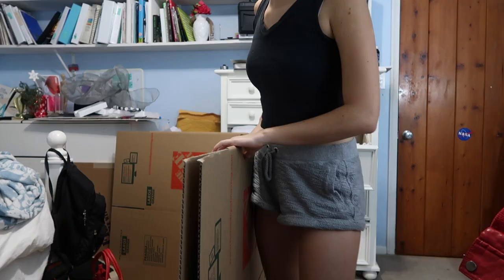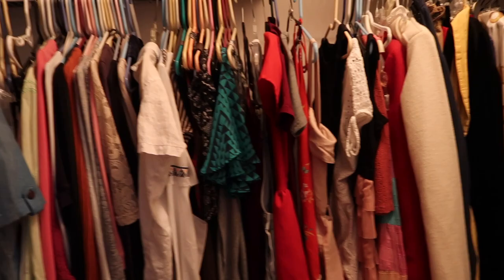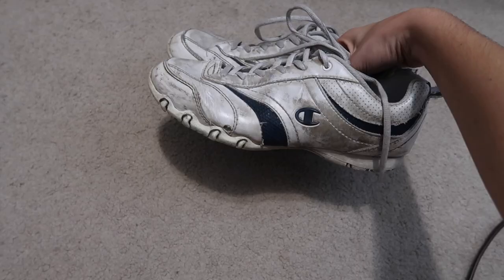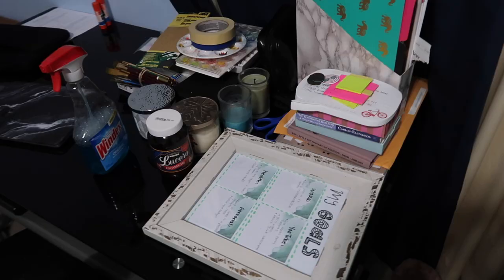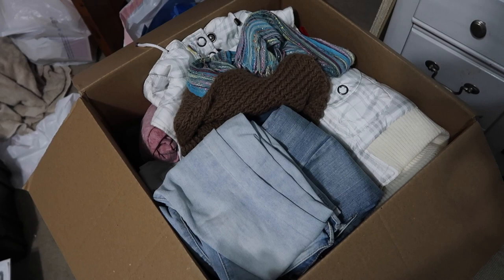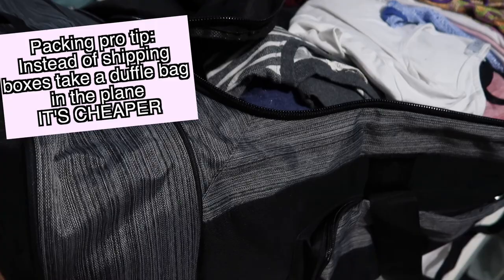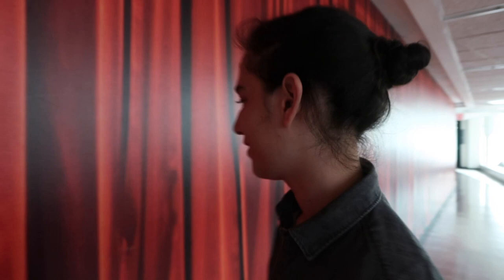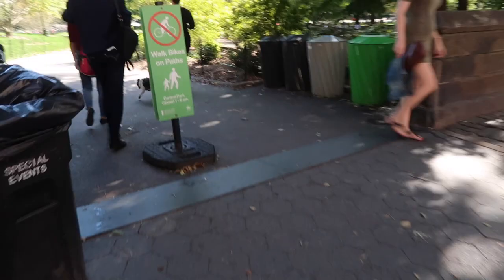Packing for NYC! + First days in the city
Sooo I'm sorry this video was late :(
In this video I vlog my crazy packing experience... I have way too many stuff lol I also show my first two days in the city. I actually have a bunch of new video ideas coming up! I'm excited for you guys to see.
New videos up every Saturday and every other Tuesday.

Psst I love you ♡
Links:
↬Songs used during this video↫